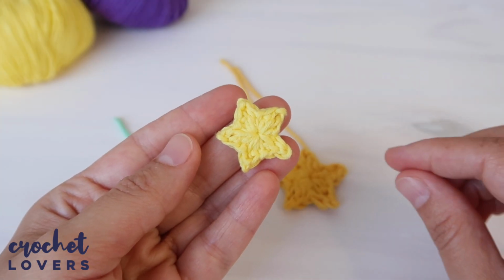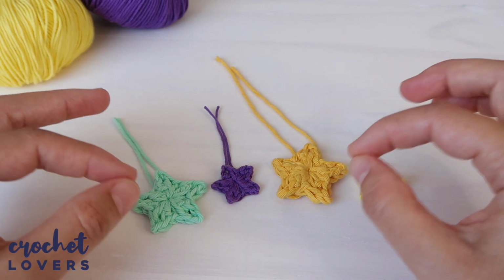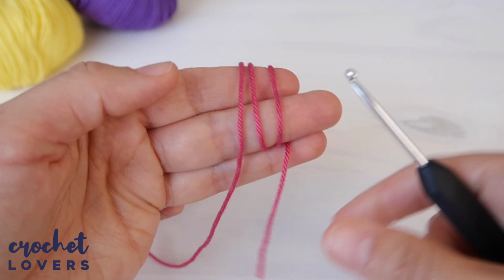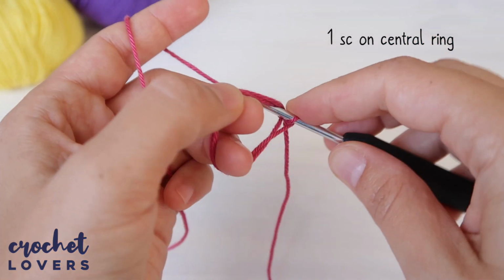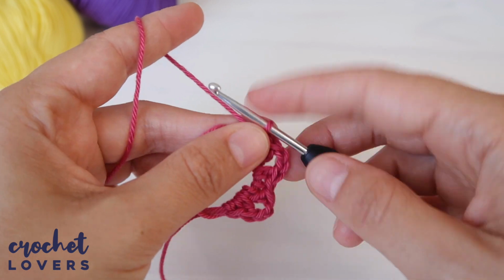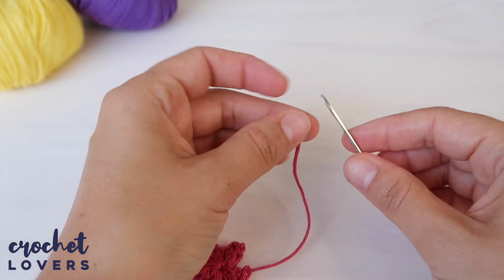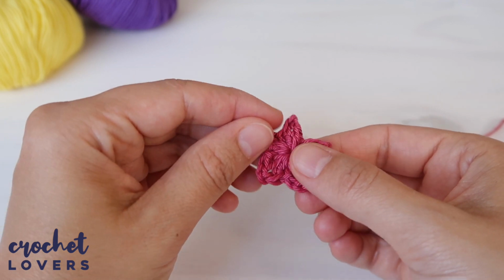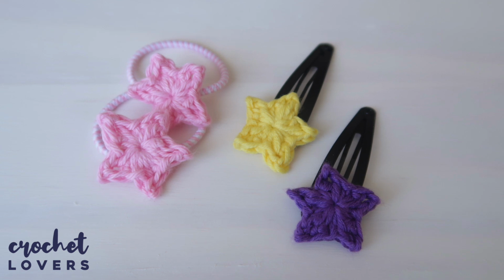HOW TO CROCHET SMALL STAR: crochet a tiny star applique | step by step tutorial, crochet beginners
How to crochet a small star, step by step tutorial, great for crochet beginners.

And Instagram: @crochetloverstutorials

**VOICE**
English dubbing by Angie OS
ORIGINAL VIDEO IN SPANISH FROM AHUYAMA CROCHET